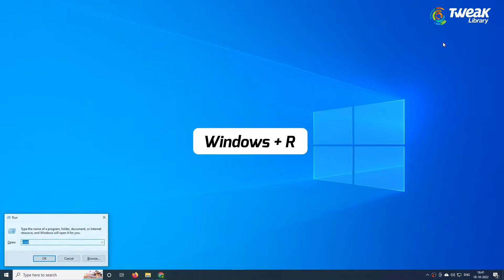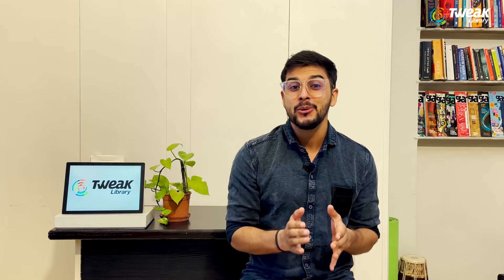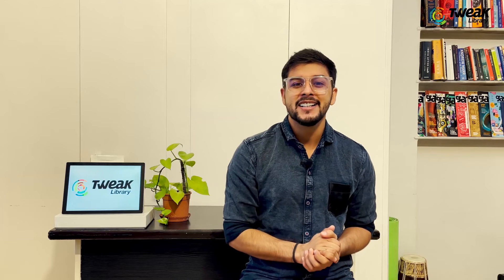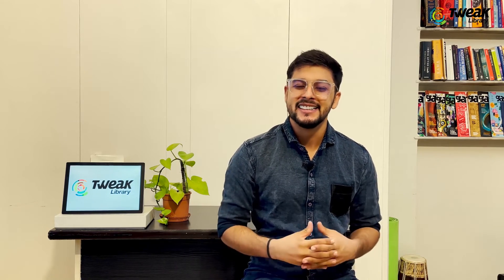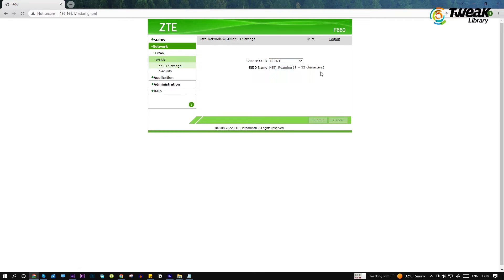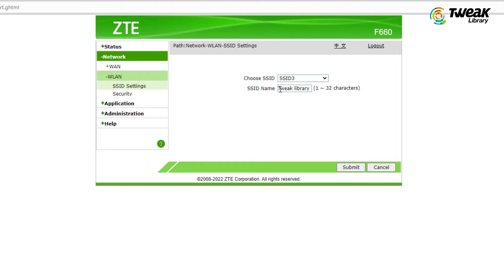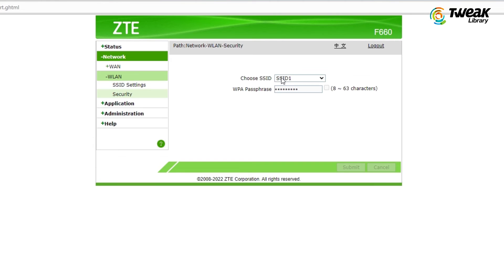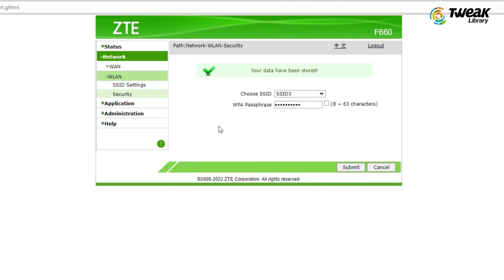How to Find and Change Wi-Fi Password on Windows 10 | RESET/ Change Saved Wi-Fi Password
If you need to change your router's Wi-Fi password, there are a few easy steps you can follow. Here's how to do it on Windows 10:

1. Start by opening up your browser and typing in your router's IP address. This can usually be found in your router's manual or on the bottom of the router itself.

2. Once you've entered your router's IP address, you should be taken to the router's login page. Enter your username and password to log in.

3. Once you're logged in, look for the Wi-Fi settings page. This is usually located in the router's main menu.

4. On the Wi-Fi settings page, you should see an option to change the Wi-Fi password. Enter your new password and save the changes.

And that's it! Your router's Wi-Fi password has now been changed.